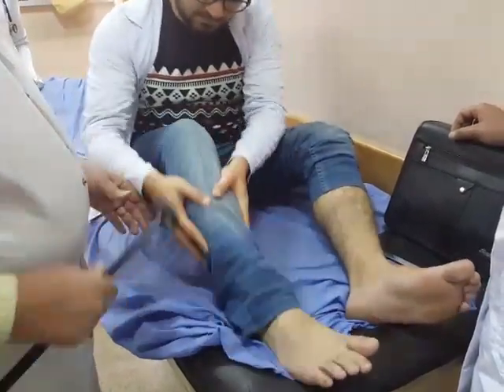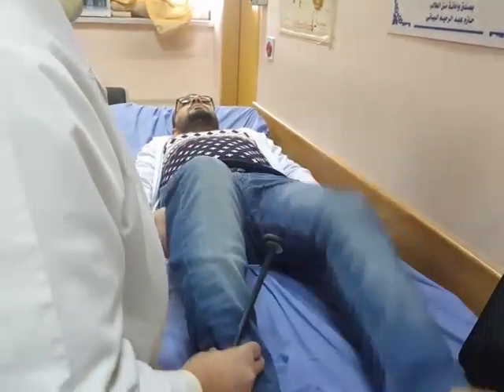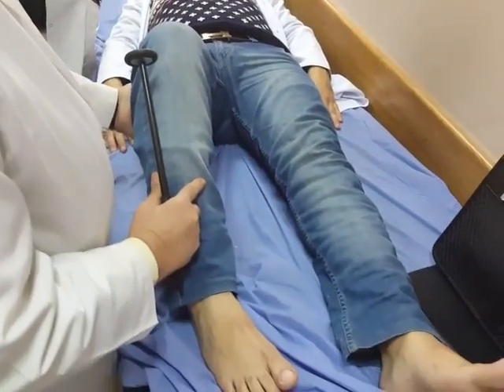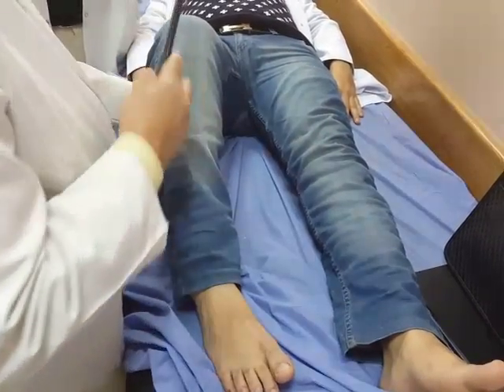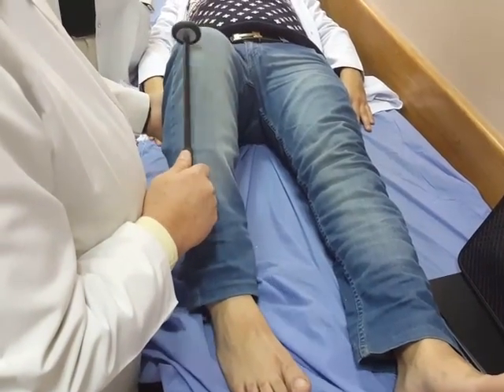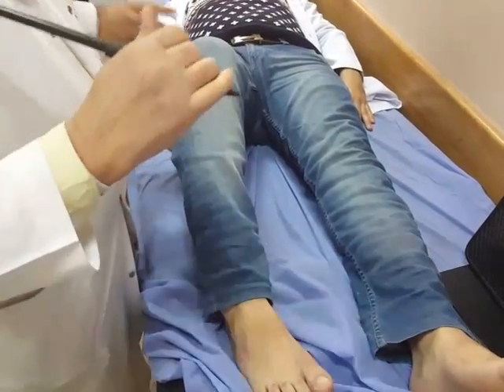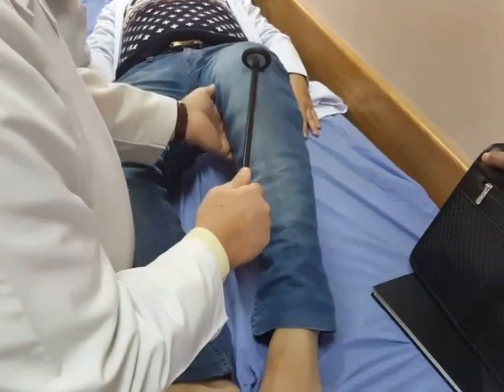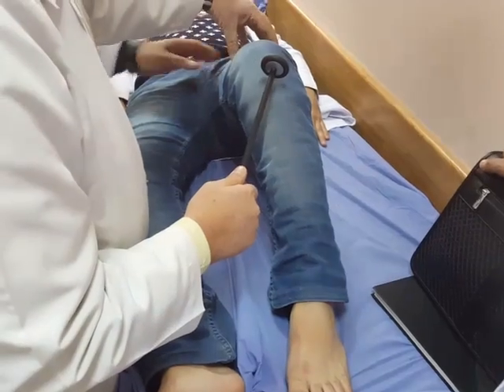clinical examination of DTR & general reflexes of the skin by Prof.Dr.Hamzah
this video is regarded to medical students !
my greetings to my teacher Dr.Hamzah and all the thinks to who associated with prepare this video.